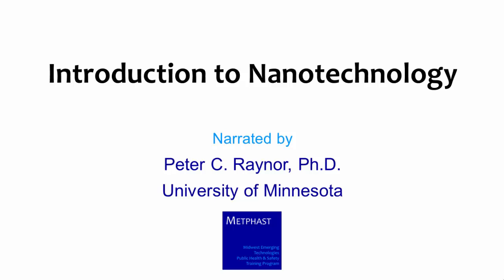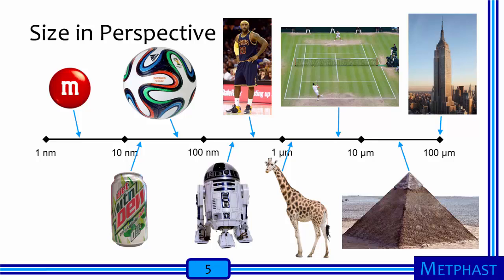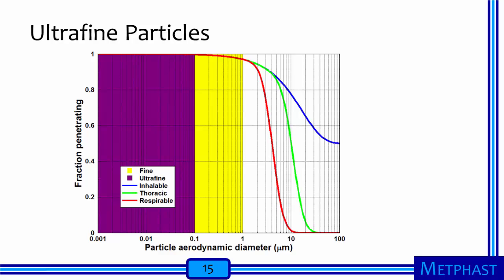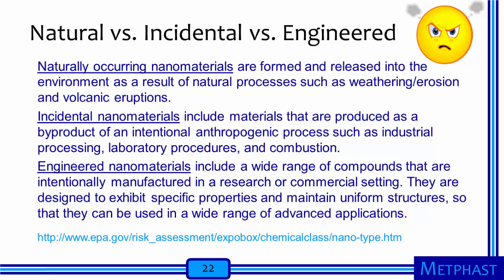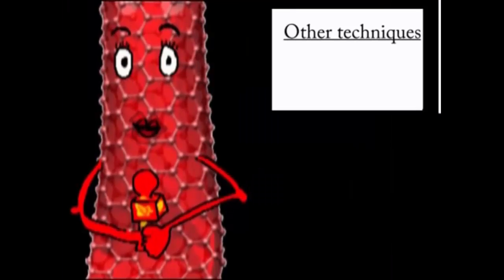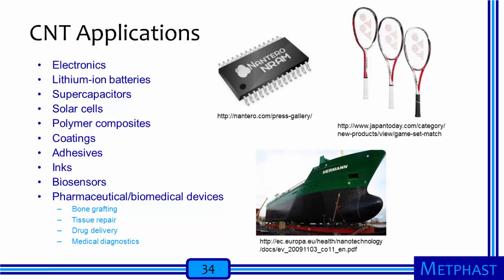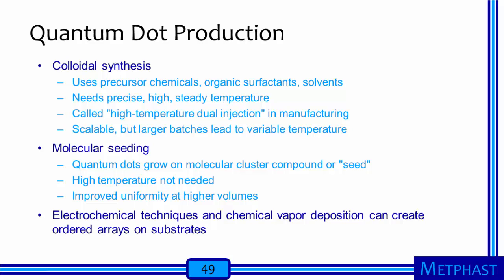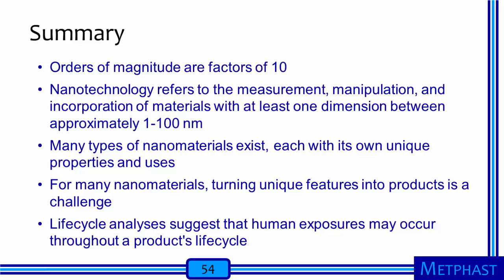Module 6: Introduction to Nanotechnology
The objectives for this module are that, by the end, learners should be able to (1) define "nanotechnology" and related terms, (2) describe several notable nanomaterials, (3) explain how several notable nanomaterials are used, and (4) illustrate the lifecycle of several nanomaterial products.